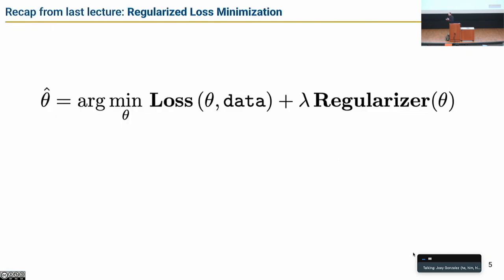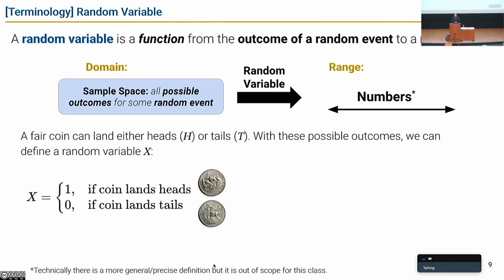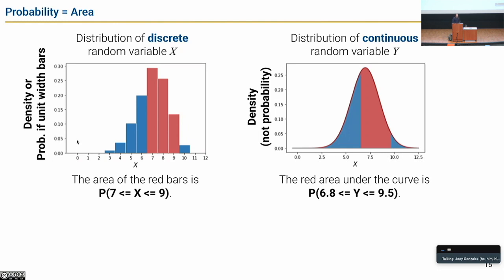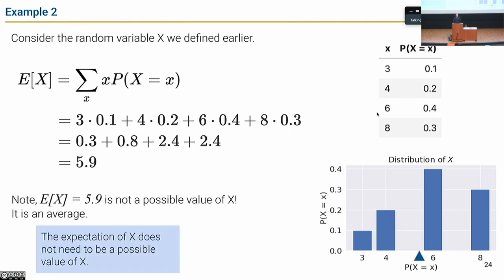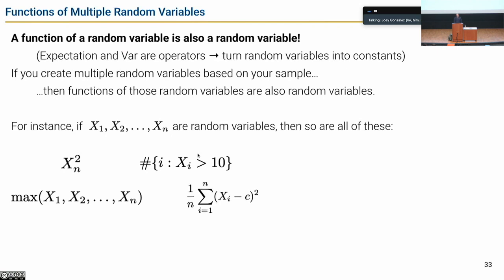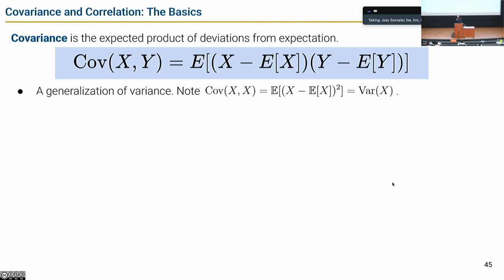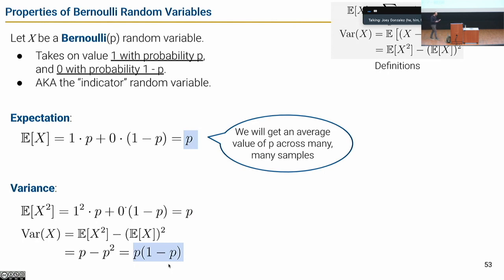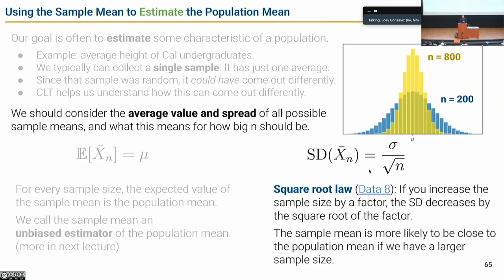Data 100 Spring 2024 Lecture 17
0:00 Recap of Last Lecture
3:56 Terminology
21:53 Random Variables and Distributions
28:03 Expectation and Variance
43:38 Properties of Expectation and Variance
53:22 Covariance and i.i.d. Distributions
1:03:53 Examples + CLT